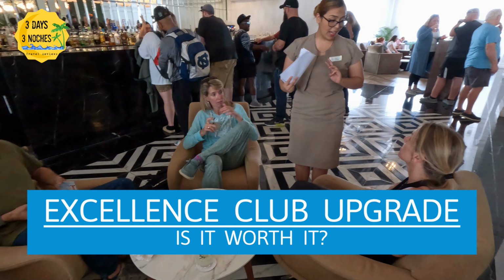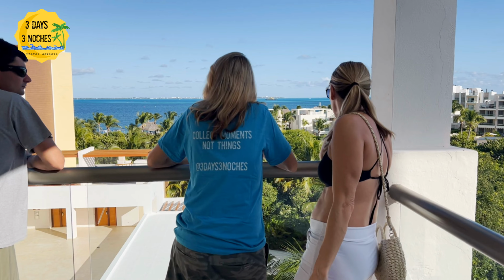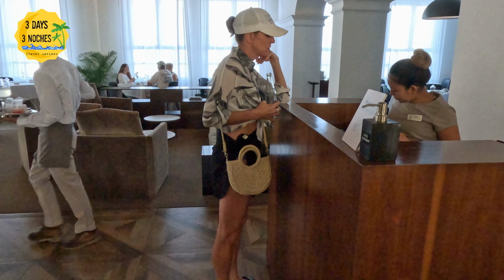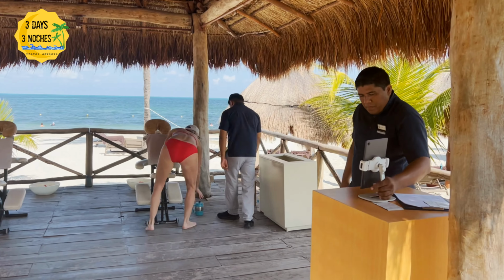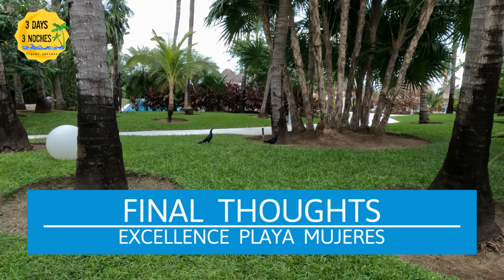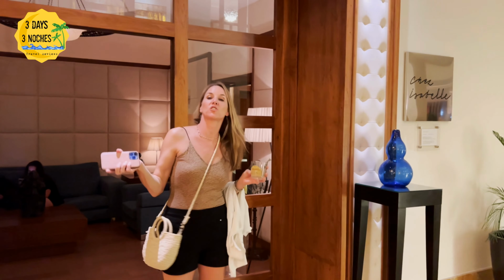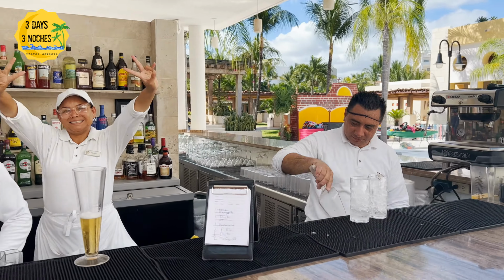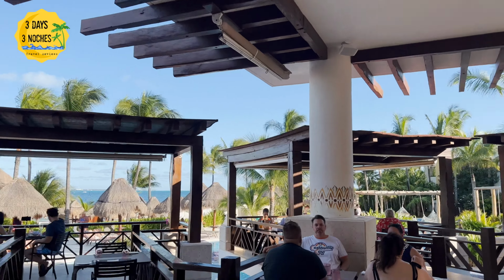Excellence Playa Mujeres | The Excellence Club | Should You Upgrade?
We stayed at The Excellence Playa Mujeres for 3 nights in November 2022.  We were excited to try an Excellence Resort Property since we had heard so many great things about Excellence Resorts!  In this video we review The Excellence Club Experience and give our honest opinion whether or not you should upgrade!

Excellence Playa Mujeres is located about 40-50 minutes North of the Cancun Airport.  It is in a very private part of the Cancun area.  So if you are looking for a resort that is safe but also has all of the amenities you could want, Excellence Playa Mujeres is a great choice!  It is definitely not considered a budget friendly resort but it is well worth the cost of what you pay to stay here!

Nacho Transportation Information:
Reservations
WhatsAPP (this is the better way to contact him)
For when you arrive in Cancun

New products as seen in this video
SPF Hoodies
Straw Tote
Crochet Cover Up
Black and white Palm Tree Shirt
Blue and Tropical Print Bottoms - Bikini
Red and Black Halter Top Bikini
White Floral Jumper
Black Joggers
Favorite Travel Sneakers
Cropped Black Tank Top

Blanche and Company -  Full Amazon Influencer Storefront -

Clothing:
Blue and White Palm Tree Top
Blue and White Bathing Suite
Blue Cover Up
Blue Flowered Jumper
White Casual Blazer
Belt Bag

Toileries:
Travel Size Banana Boat 6 Pack
Organic/Vegan Sunscreen Spray
Sun Bum Baby Bum
Aquaphor with Sunscreen for Lips
Okeefe Lip Repair/ Sunscreen
Ancient Nutrition Probiotic

Travel Gear:
Jewelry Travel Case
Clear Travel Bags
Foldable Beach Mesh Bag
Waterproof Small Sling Backpack
Carryon & Weekender Bag

Electronics
Wireless Charger
Power Bank and Wireless Charger

For the Beach
Waterproof and Foldable Tote Bag for the Beach with Zipper
Blue Dress/Beach Cover Up
Tankini Bathing Suits
Kimono Beach Cover UP
Insulated Beach Cups

Cameras & Accessories
Go Pro